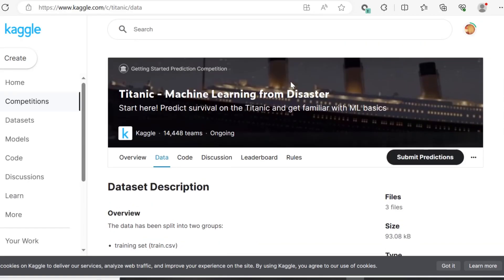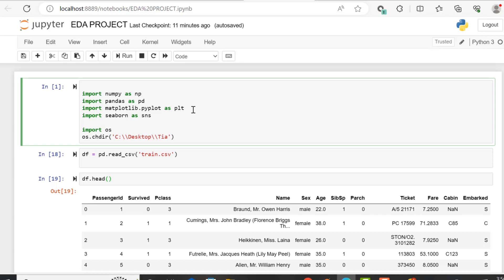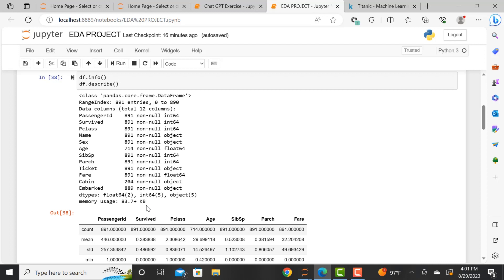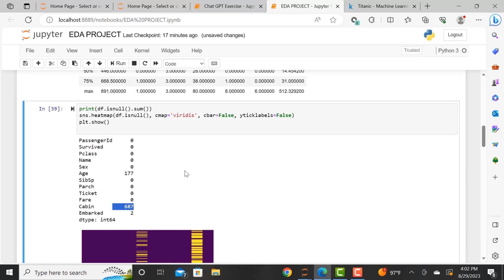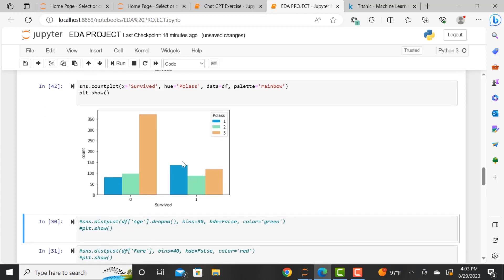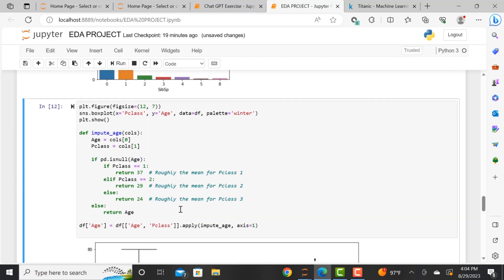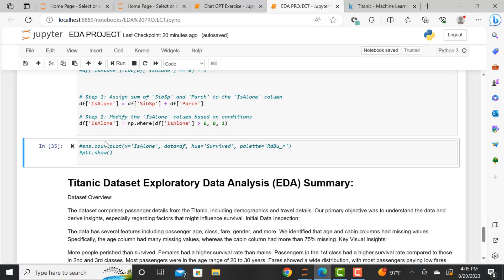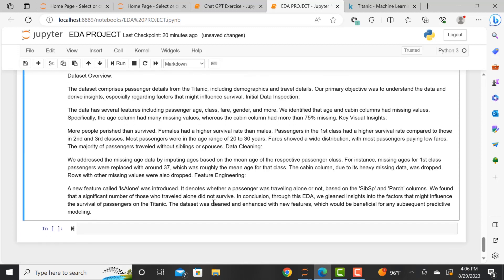EDA PROJECT for your DATA SCIENCE PORTFOLIO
Firstly, I thank God for guiding me💕

Hello and welcome to my story.
Here are some important resources I used in my journey.

Feeeeelings
Guustavv